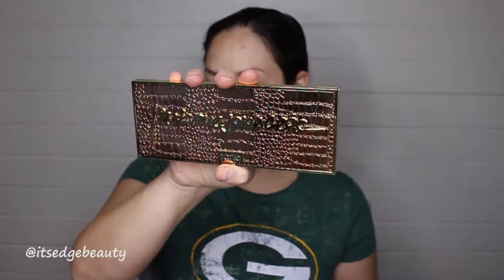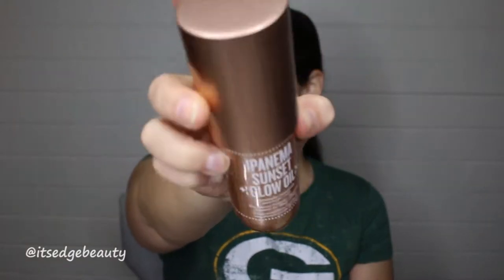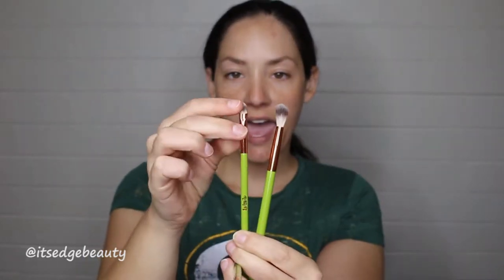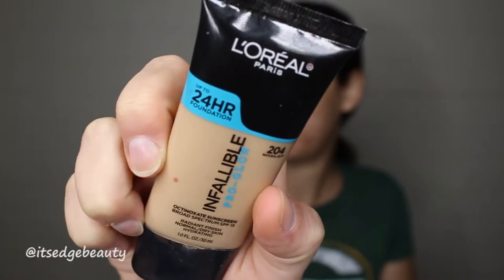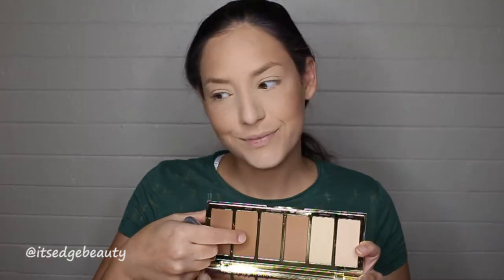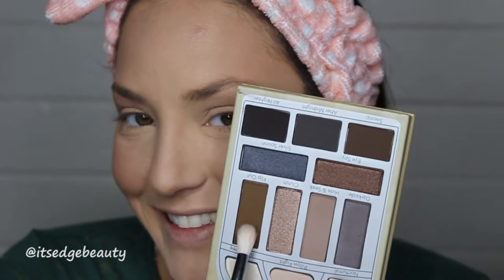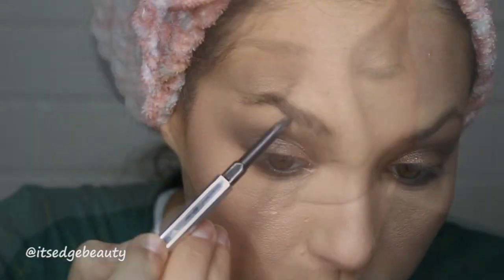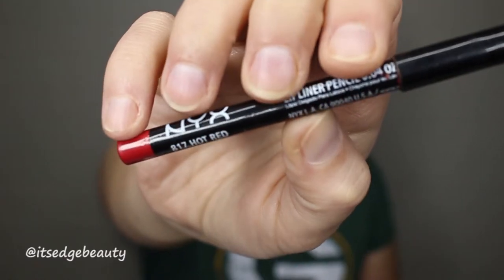BOXYCHARM "BOXYLUXE" SEPTEMBER 2018 | REVIEW AND DEMO | ITSEDGEBEAUTY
Hello Everyone! This video is a review and demo of the first BOXYLUXE from BoxyCharm! I loved this box! In order to sign up for BoxyLuxe, you need to have an active BoxyCharm subscription and then add yourself to the waitlist! The regular boxes are $21 then every 3 months (next one in December) you will be charged an additional $28 for the Luxe box. LINK BELOW TO SIGN UP FOR BOXYCHARM! You can definitely change it up to cater to your preferences! I tend to use more powder because I get oily after a few hours.

Products Used/Discussed:
Tarte Park Ave Princess Chisel Palette (BOXYLUXE)
Girlactic Skin Glow Duo in Moonlight (BOXYLUXE)
Pretty Vulgar Nightingale Smokey Eye Palette (BOXYLUXE)
Death Valley Dry Shampoo (BOXYLUXE)
Smashbox Photo Finish Primer Water in Citrus (BOXYLUXE)
Sol De Janeiro Ipanema Sunset Glow Oil (BOXYLUXE)
Grande Cosmetics GrandeLips Hydraplump Liquid Lipstick in Rebel Raisin (BOXYLUXE)
Luxie Foundation Brush (BOXYLUXE)
Juice Beauty Stem Cellular Anti-Wrinkle Booster Serum (BOXYLUXE)
Alamar Brush Set (BOXYLUXE)
Vintage Cosmetics Dolly Bow Makeup Headband (BOXYLUXE)
CoverFX Blurring Primer (BOXYCHARM)
Loreal True Match Foundation in W3 Nude Beige
Loreal Infallable Pro-Glow in 204 Natural Buff
MAC Pro Longwear Concealer in NC15
IT Cosmetics Bye Bye Breakouts in Light
Maybelline Fit Me Loose Finishing Powder in Fair Light
Pretty Vulgar Nightingale Smokey Eye Palette (BOXYLUXE) (Hide and Seek, Flip Out, Swoop, Clutch)
Pat McGrath Labs PermaGel Ultra glide eye pencil in Xtreme Black
Benefit Goof Proof Brown Pencil in Shade #4
NYX Matte Liquid Liner in Black
Wander Beauty Unlashed Mascara
Sofie Bella Lashes in Malibu
Jeffree Star Cosmetics Skin Frost in Sarcophogus
Morphe Continuous Setting Mist
NYX Lip Pencil in Hot Red

Tools Used:
Luxie Foundation Brush
Beauty Blender
Morphe E41
Morphe R2
NARS Ita Brush
BH Cosmetics Duo Fibre Brush
Morphe R10
Morphe M504
Morphe M518
Morphe R39
MAC 242
BH Cosmetics Small Crease Brush
Alamar Flat Shader Brush (BOXYLUXE)
Morphe E18
Mint Pare Rounded Soft Blend M64 (BOXYCHARM)
Sigma E32 Exact Blend